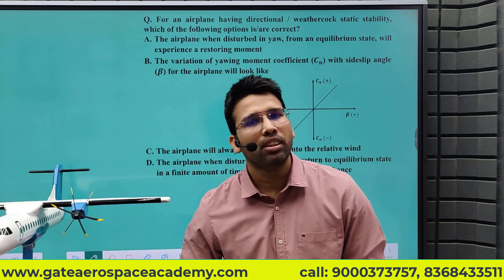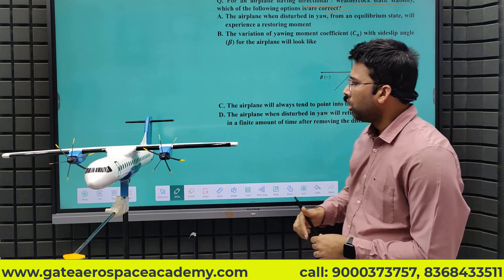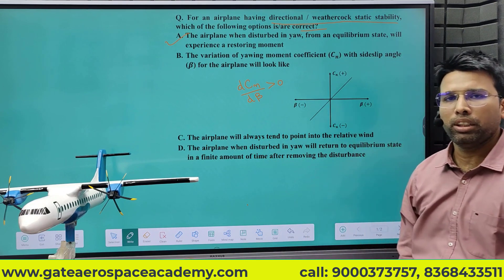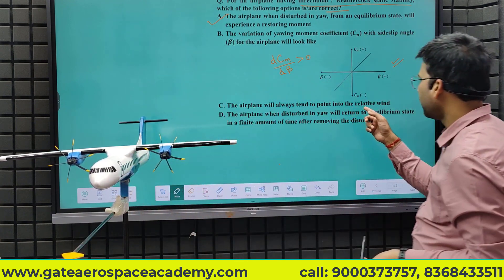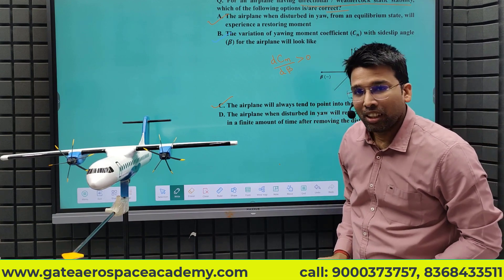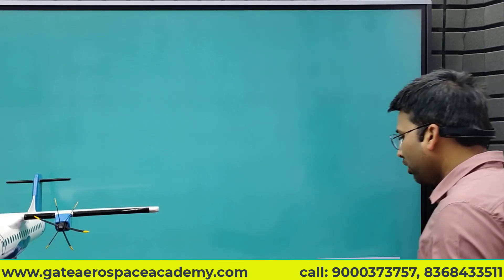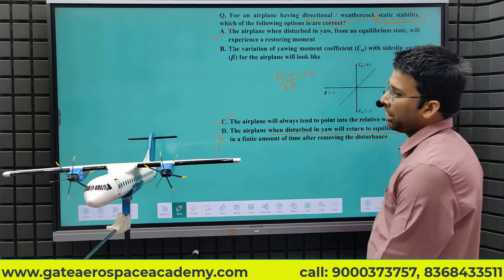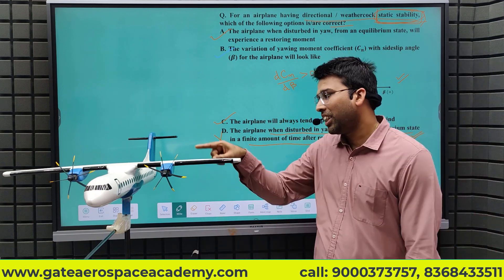Directional Static Stability | GATE Aerospace Lectures | GATE Aerospace Academy |GATE Aerospace 2024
Join us ↓
For regular Update join our Telegram Channel

India's Best Institute which has been producing Ranks from Classroom Program Consistently.

Gate Aerospace 2019 Results :- ALL INDIA RANK 02, 31, 36, 51, 75, 81, 95, 51, 100, 128, 138,151, 155, 168, 175, 198. Many More

Follow FB page and group for regular updates-